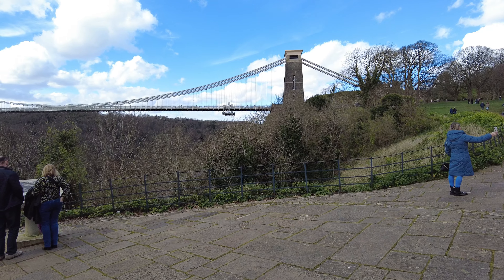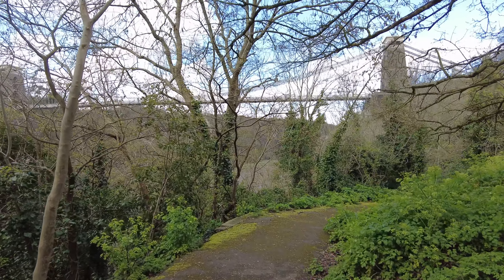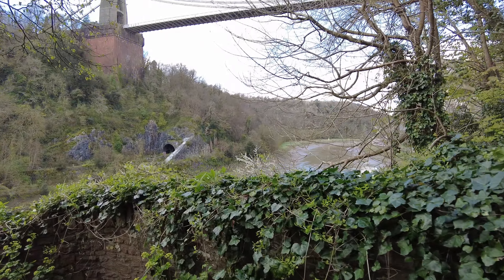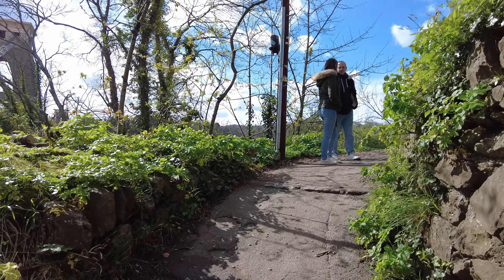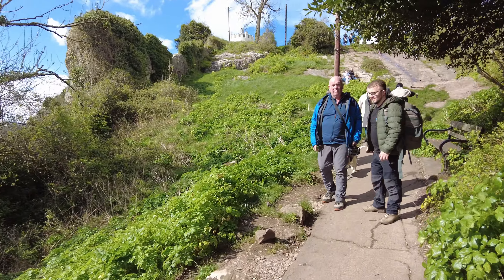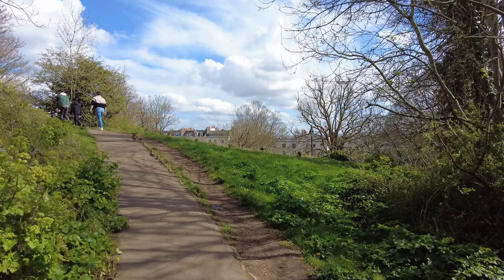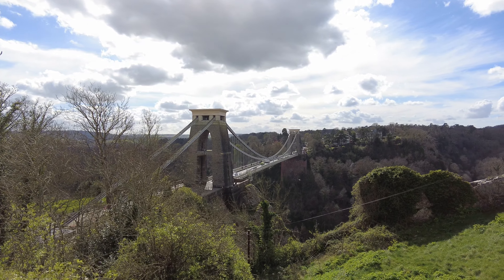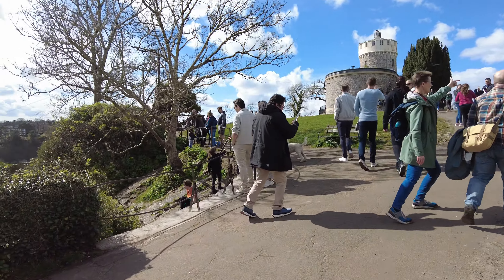Walk With Me on the Clifton Suspension Bridge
Join me for a short walk on the Clifton Suspension Bridge which connects the village of Clifton on one side and Leigh Woods on the offer. As well as walking on the bridge, I pop into the visitor centre and take in the most common view points (at the bottom of the Zig Zag path, from the main viewing point and from Observatory Hill.